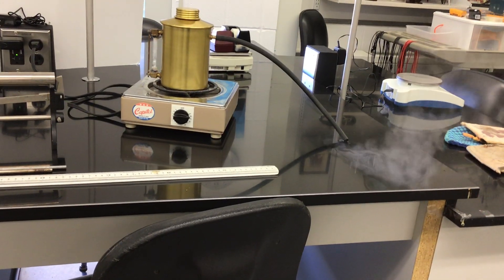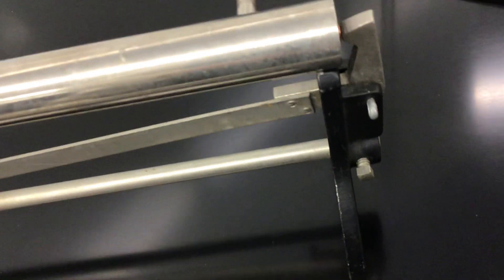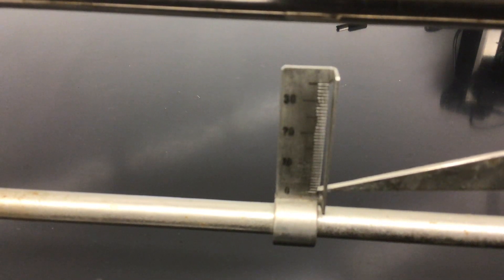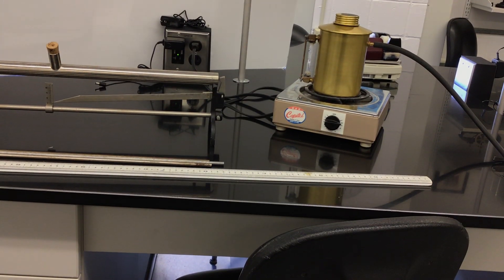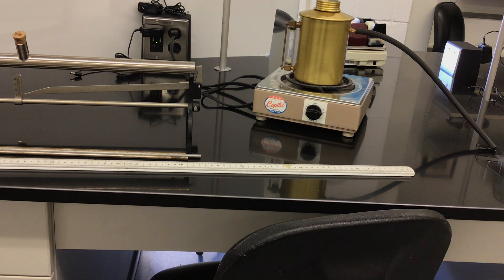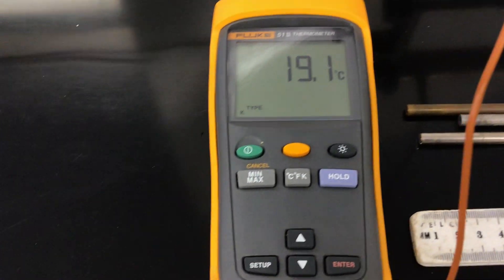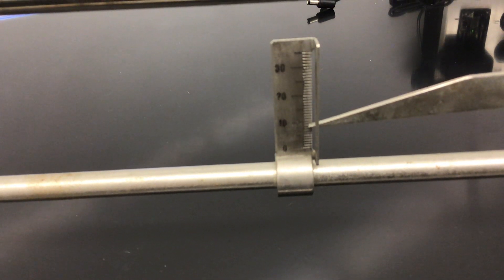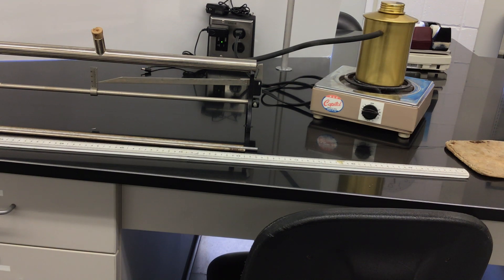Laboratory 1: Coefficient of Linear Expansion, Part 3, Copper Rod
Laboratory 1: Part 3, taking data for the Copper rod. For students in freshman physics at Georgian Court University